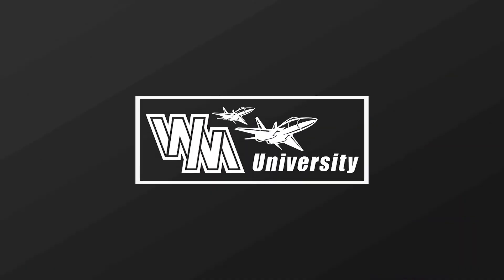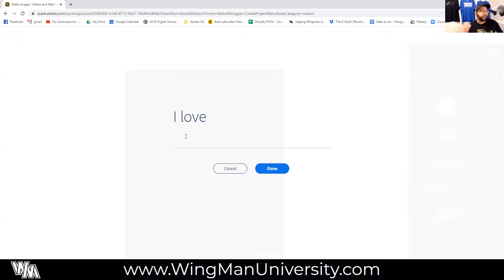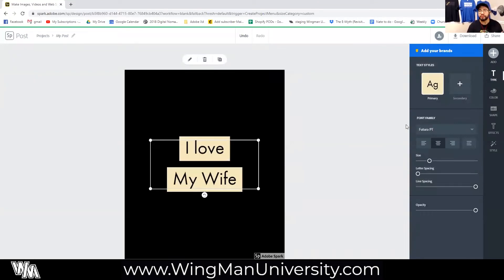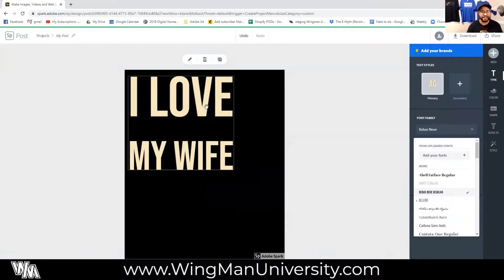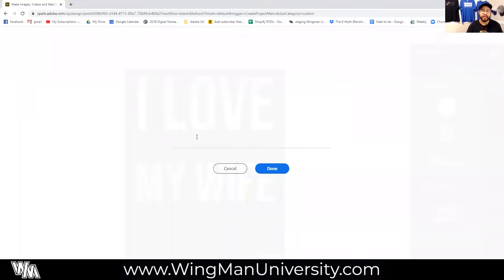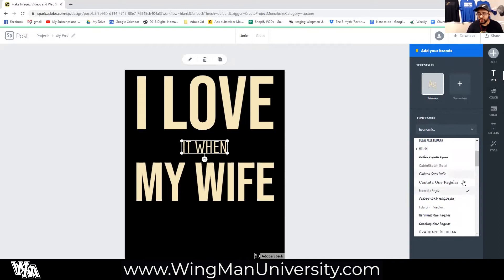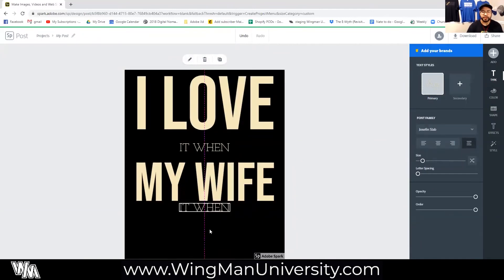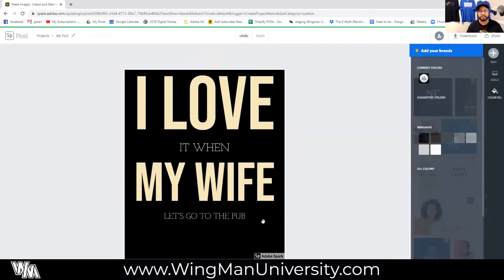How to Change Font with Adobe Spark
Are you looking for a way to use Adobe Spark to upload additioanl fonts? In this video we will show you how to add more fonts to your designs inside adobe spark.

Remove the the fear of starting a print on demand business. Let us help you get ride of the feeling of "not having any design skills" or "not sure what the steps are to get started"
Check out This "How to Get Started With Merch by Amazon Course"
- How to Research
- How to Create Designs from Scratch with a FREE easy-to-use Design Software